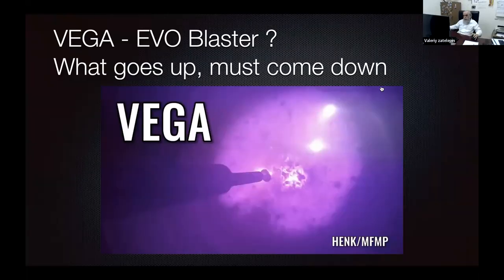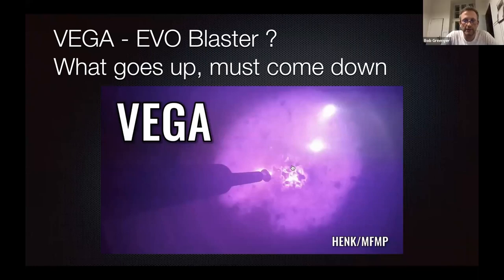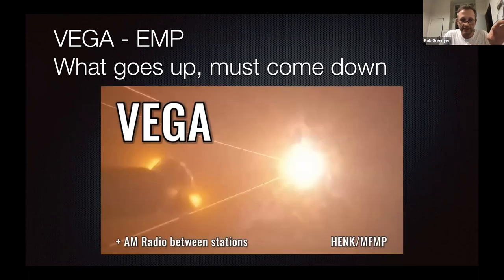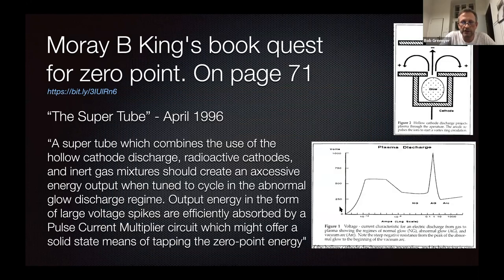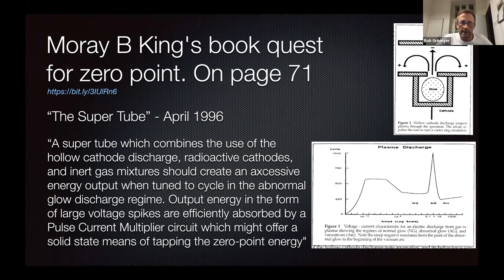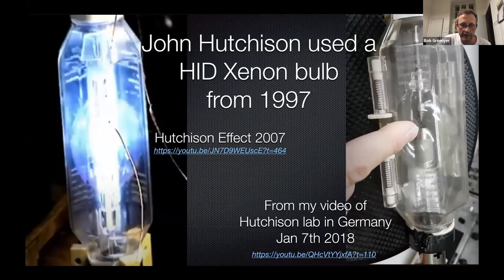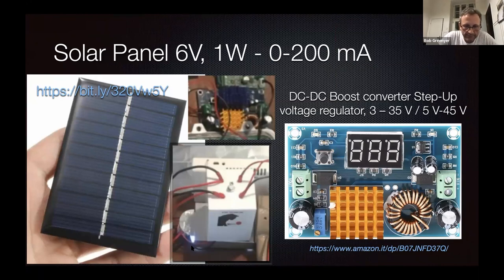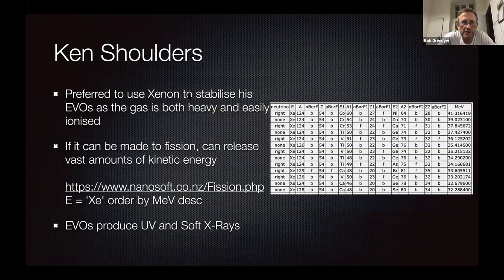Imperfect presentation to Russian Community On ECat SKLep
Bob made a few mistakes in this and his computer over heated and froze so it was cut off, but it was an attempt to pass on some thoughts to the Russian community.

BANK: HSBC
Branch Address: 153 North Street Brighton, East Sussex, BN1 1SW
Account Name: Quantum Heat C.I.C
Sort Code: 40-14-03
Acc No.: 12631571
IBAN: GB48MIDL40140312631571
SWIFTBIC: MIDLGB22